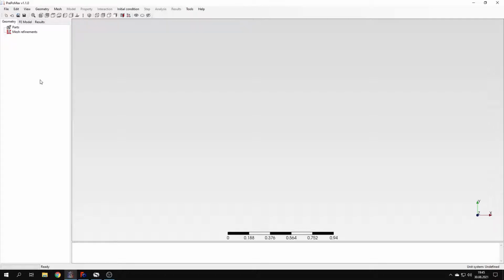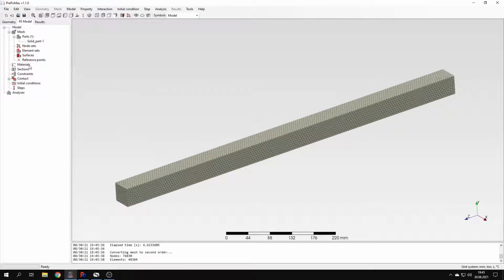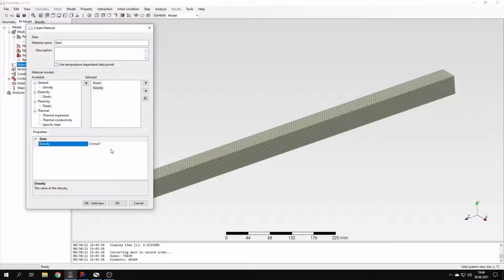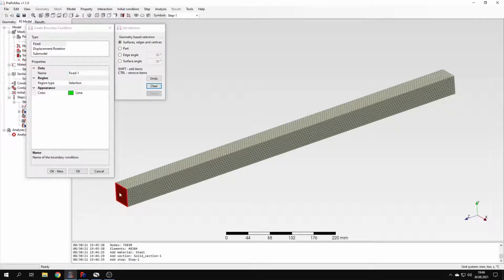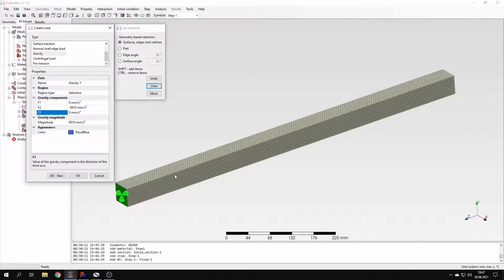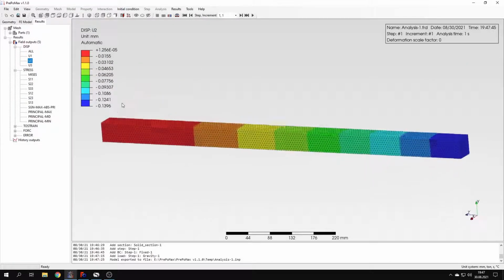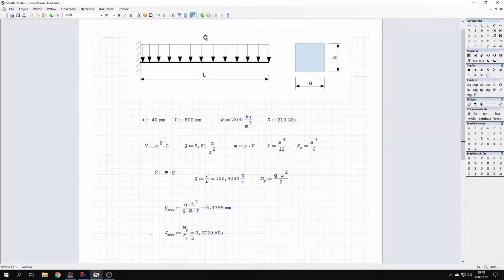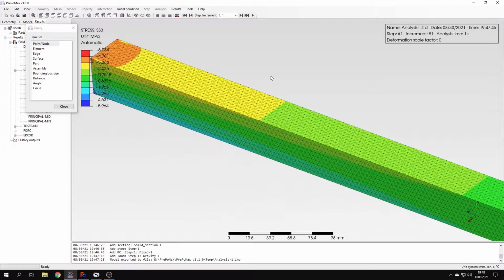PrePoMax (CalculiX FEA) - Tutorial 7 - Gravity load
In this tutorial I would like to show you how to analyze a beam subjected to bending due to its own weight.